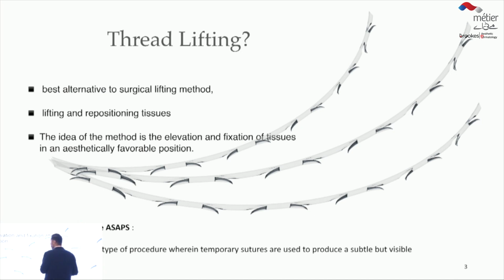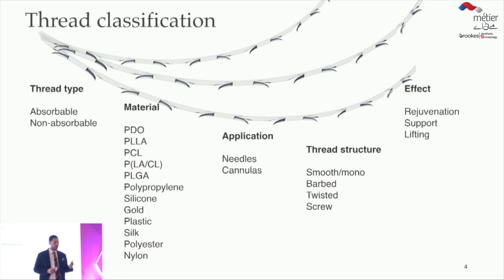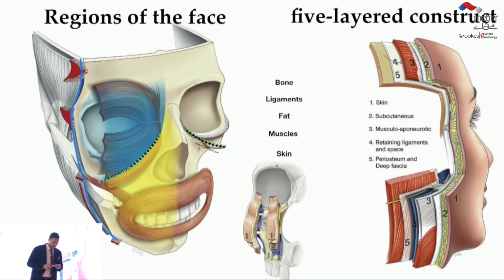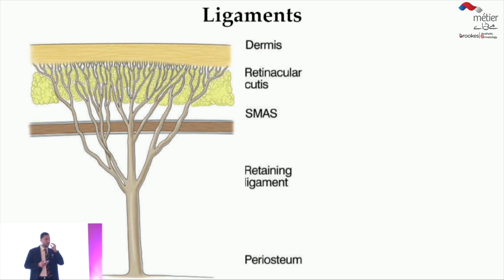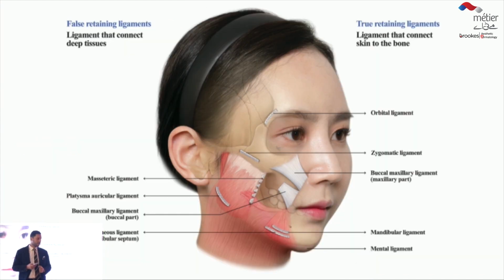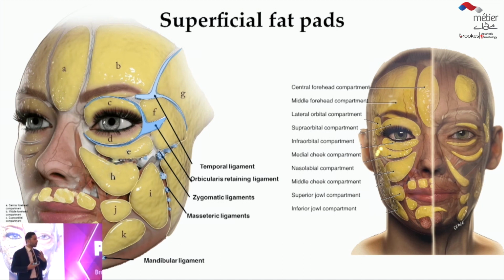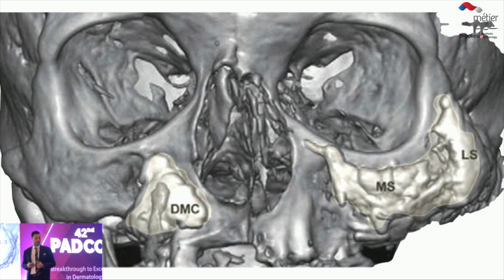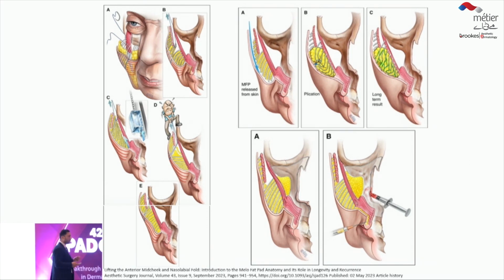Dr Ahmed Abdelaziz Day 3 Presentation - PADCON 2023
Topic: Understanding facial anatomy for better threads lifting application.